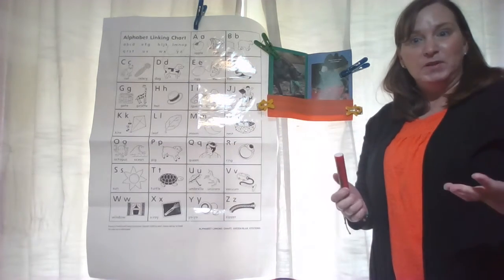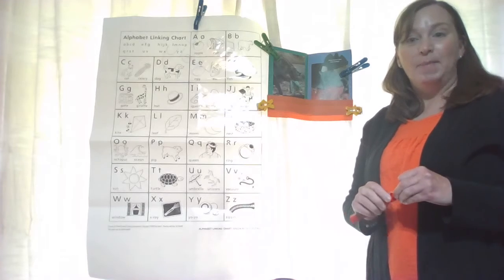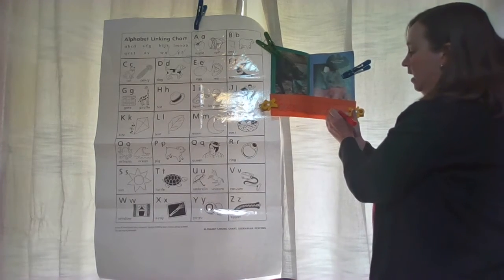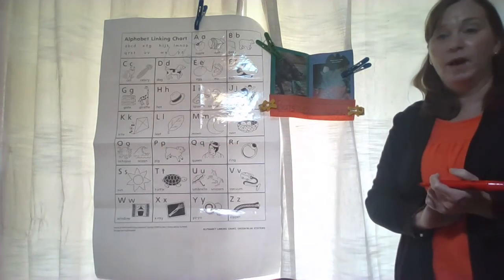Pointing and Planning - Bat Fact